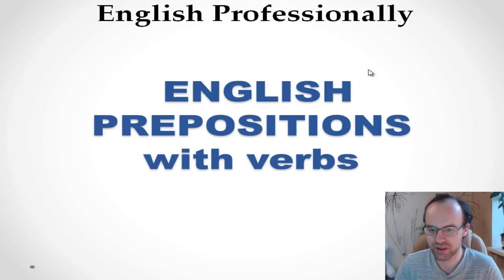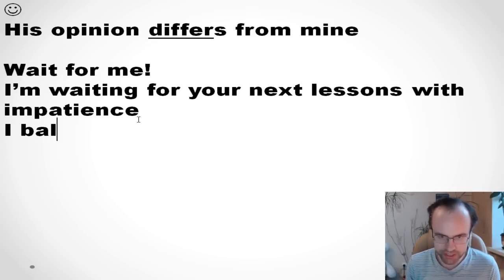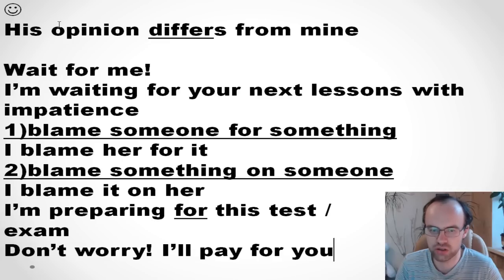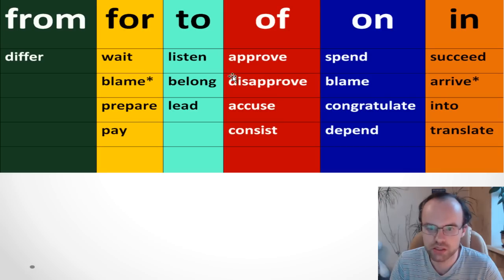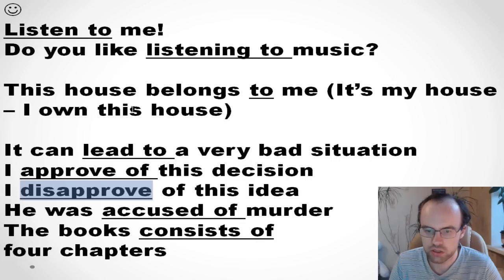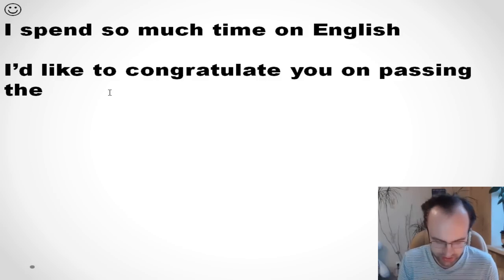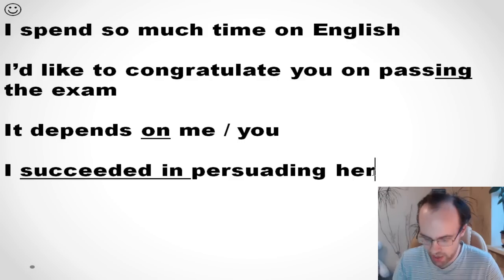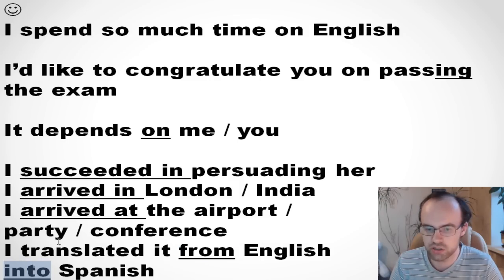IN, OF, ON, TO, FOR, FROM, INTO - PREPOSITIONS IN ENGLISH GRAMMAR LESSONS FOR BEGINNERS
We learn English prepoistions with verbs - English grammar lessons for beginners and intermediate level

It's a full 3 hours hourse on how to learn English speaking easily